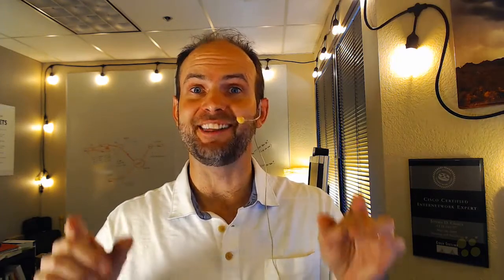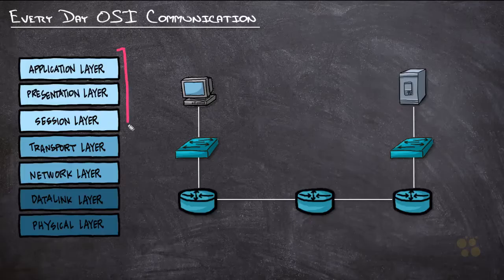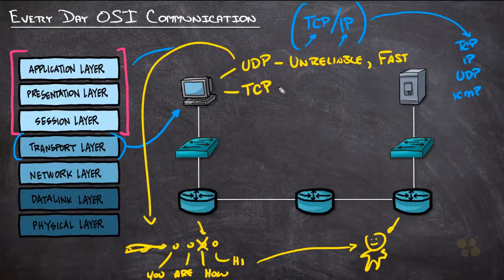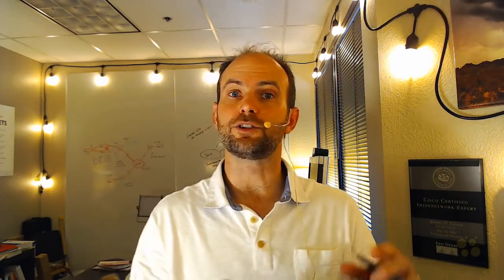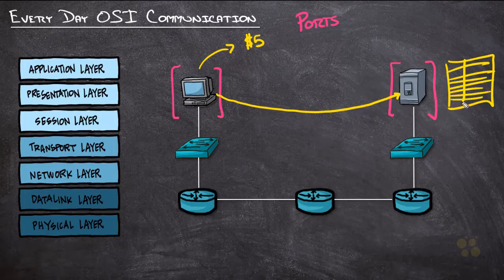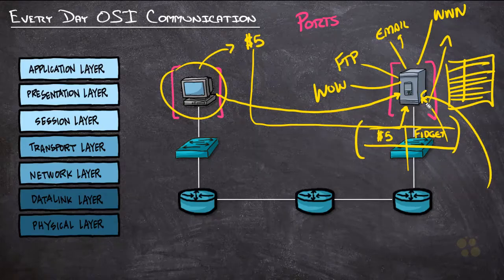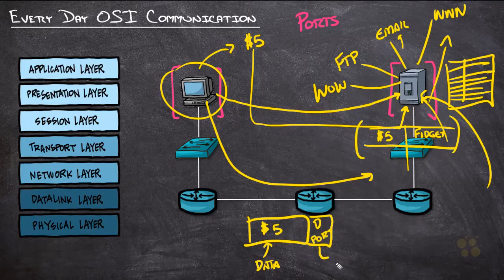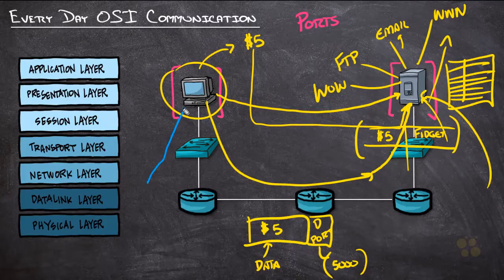30. Transport Layer